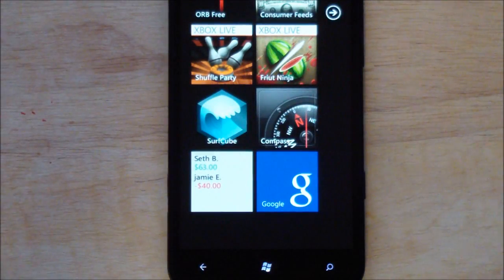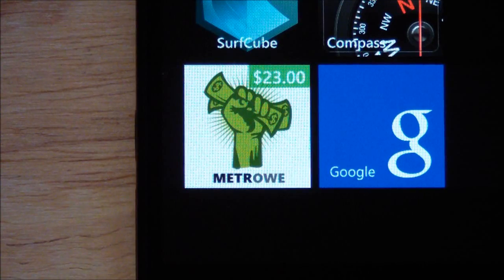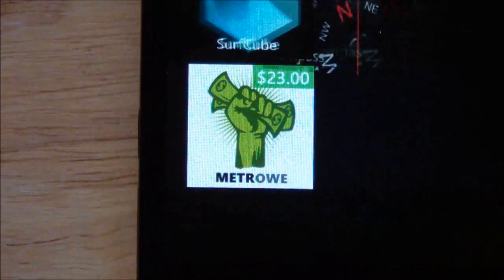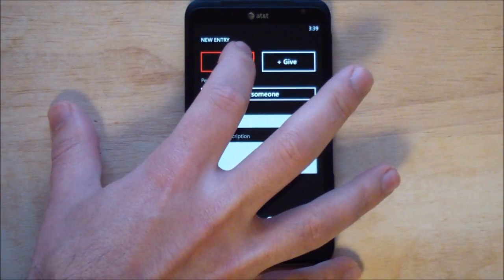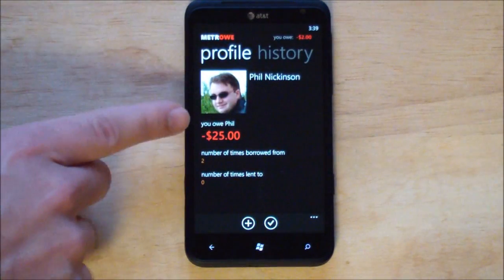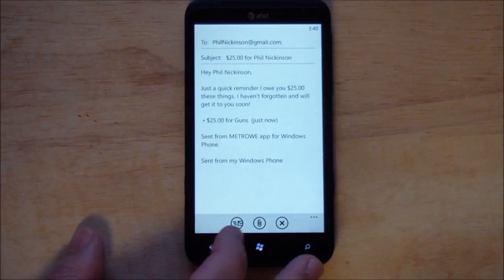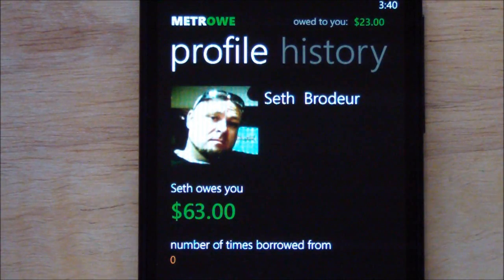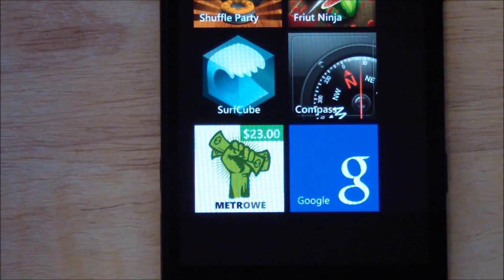Metrowe App Spotlight (WPCentral.com)